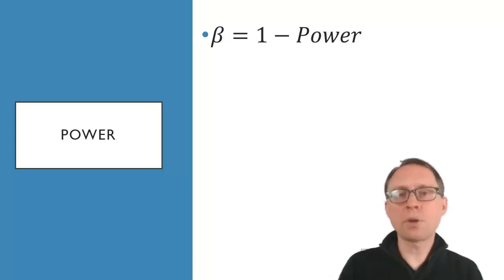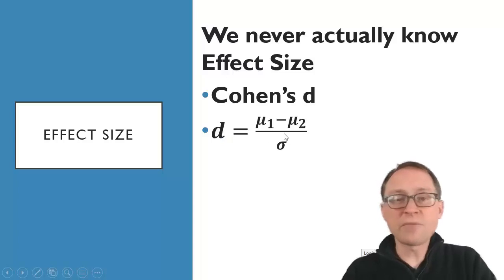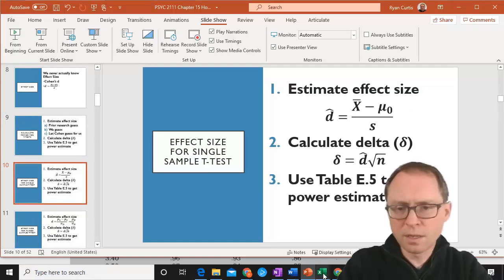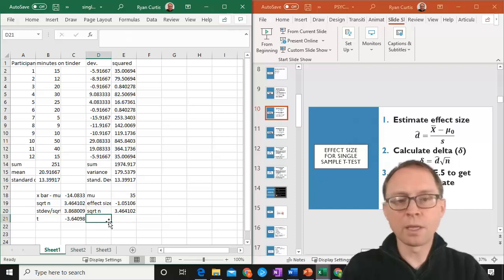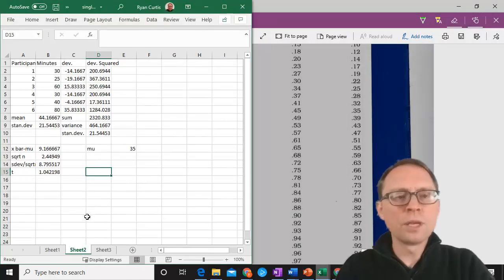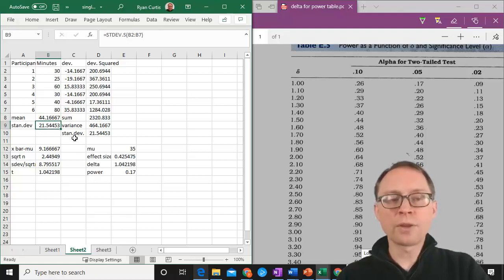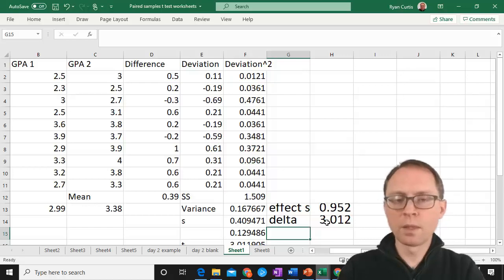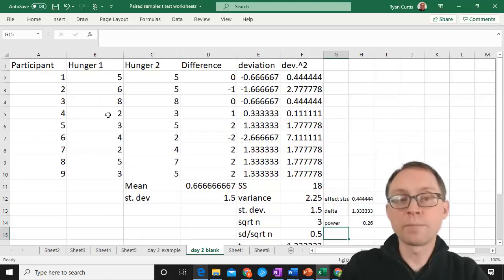PSYC 2111 Chapter 15 Power part 2 first video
PSYC 2111 Chapter 15 part 2 first video